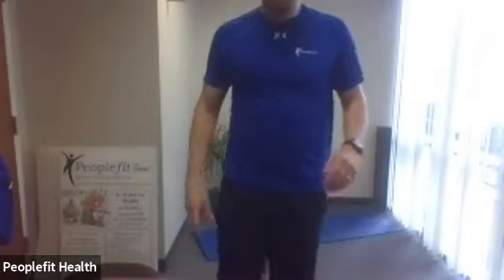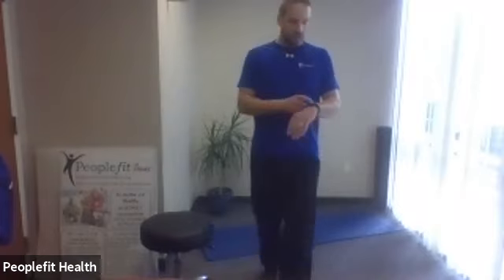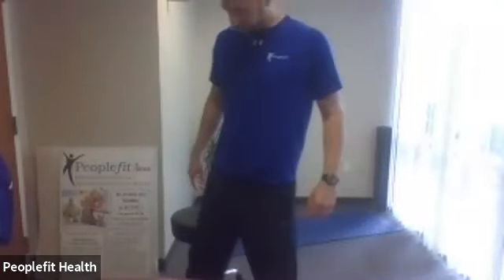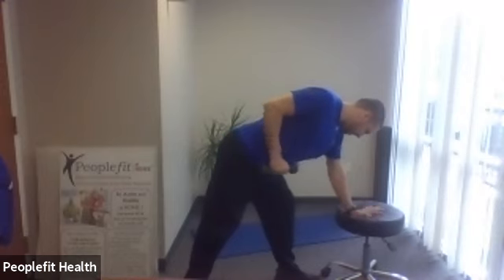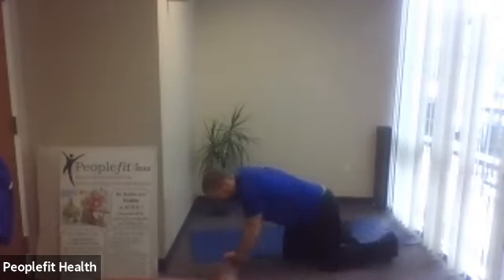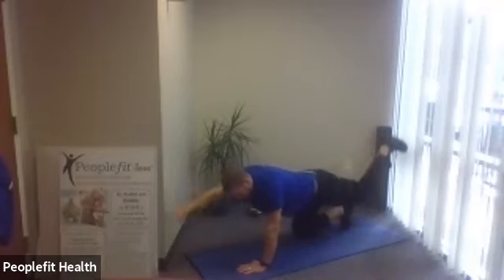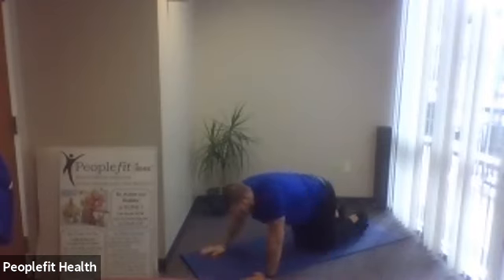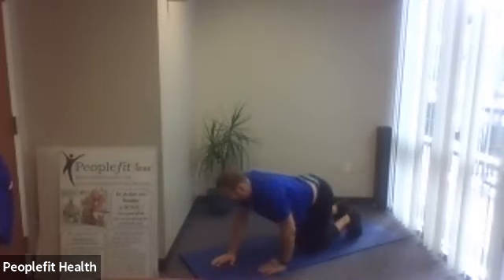Total Body Toning w/Nate - 8/8/2020